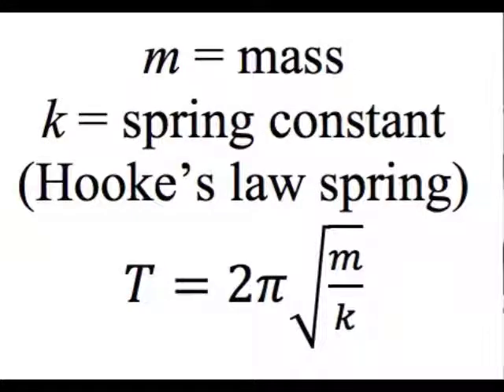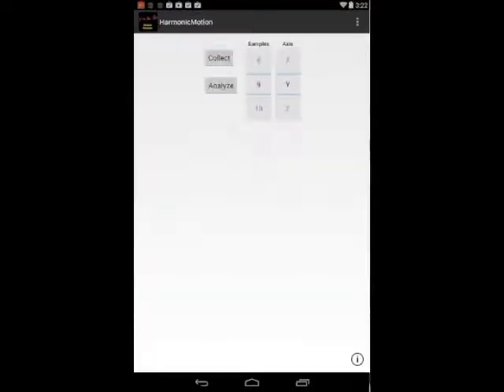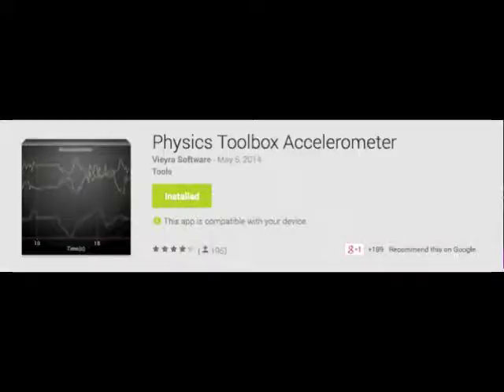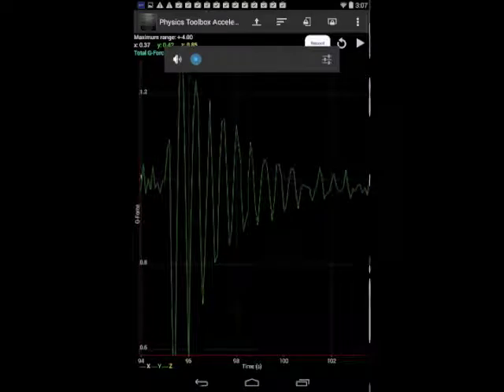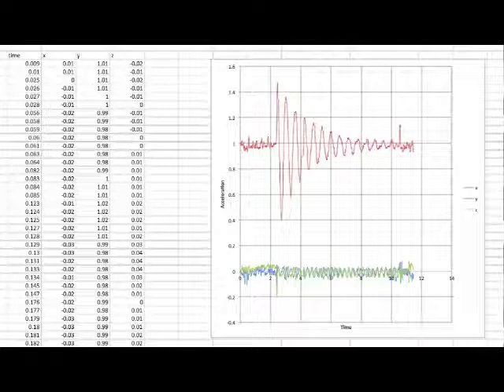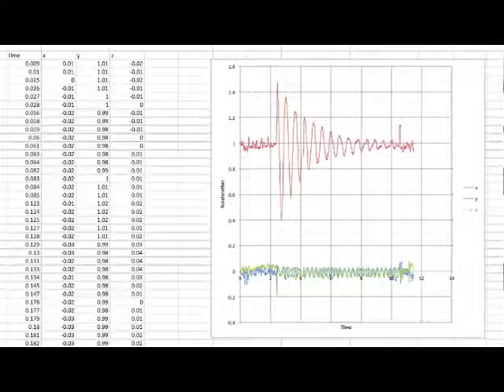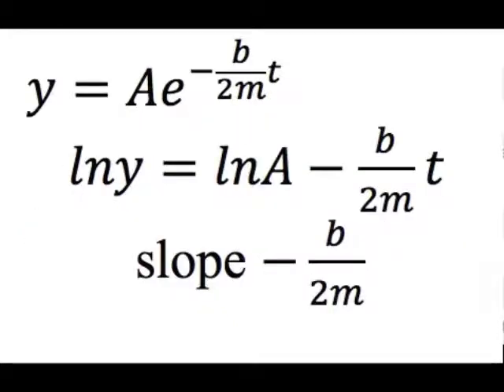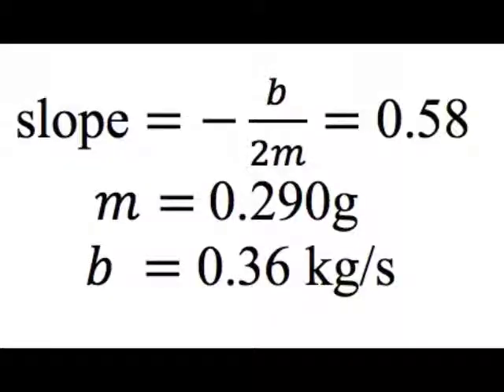Harmonic Oscillation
We use a cell phone app to find the spring constant for a rubber band and the exponential decay constant for damped simple harmonic motion.